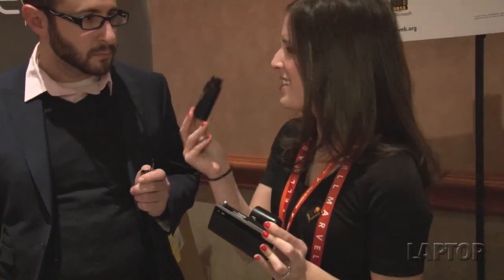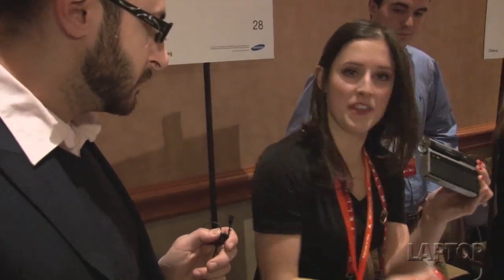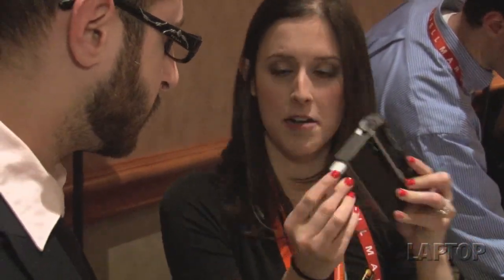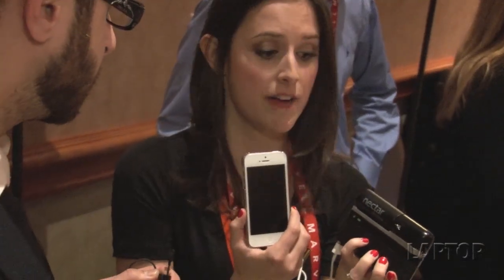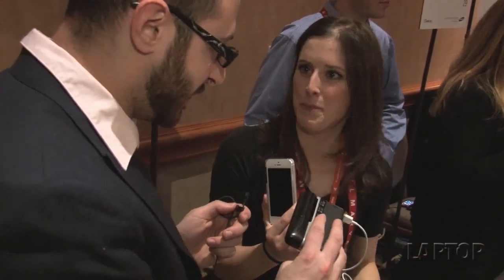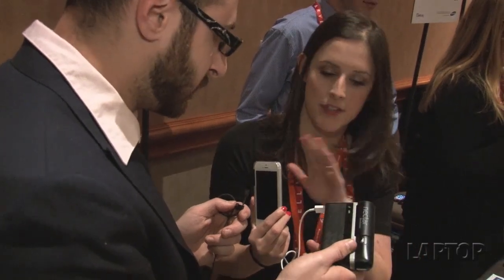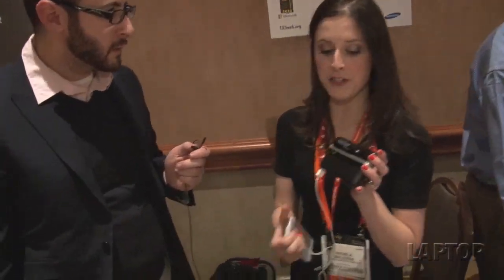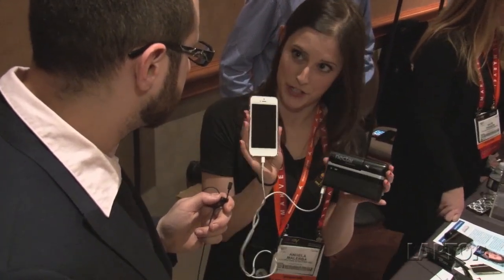Nectar - Two Weeks of mobile Power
Nectar's mobile charging device promises two weeks of power to charge all of you mobile devices.